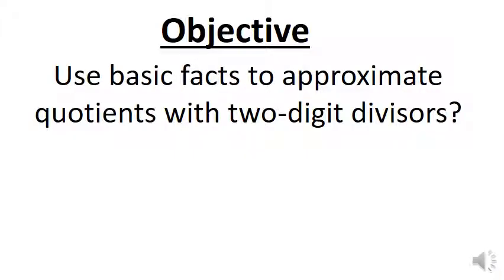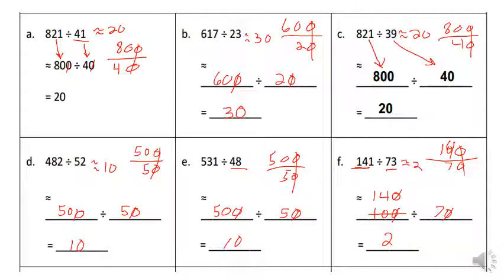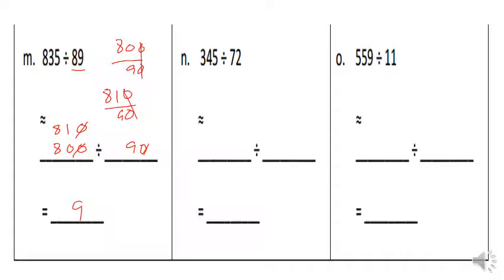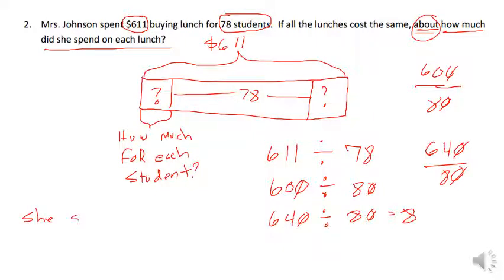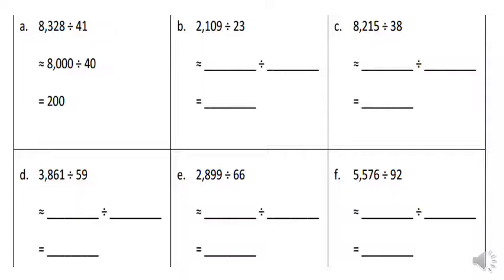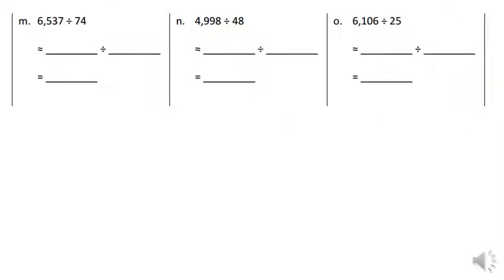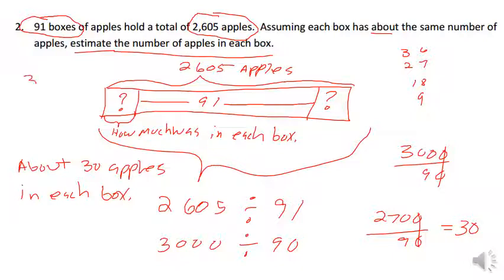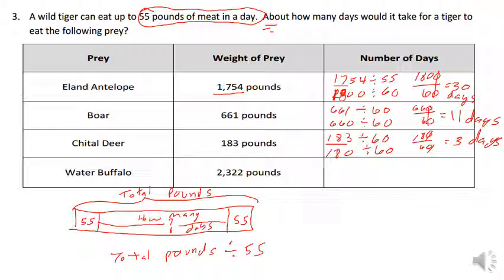Mod 2 Lesson 17 18 HW